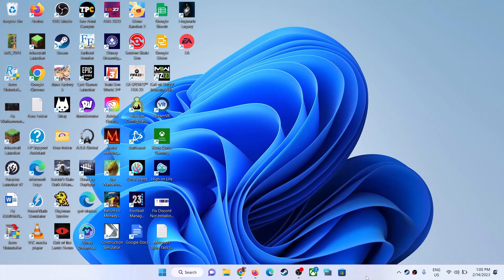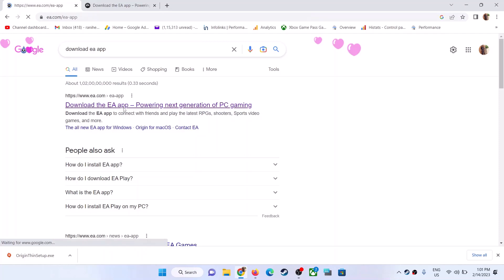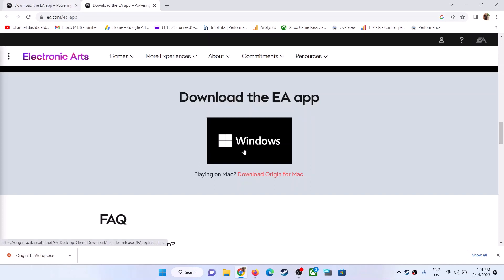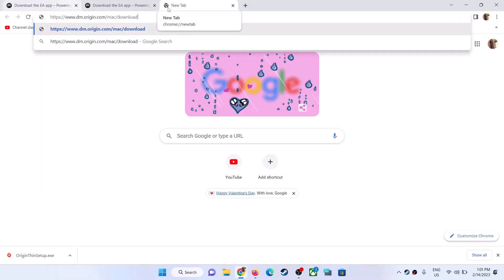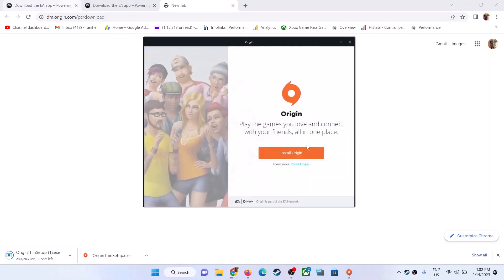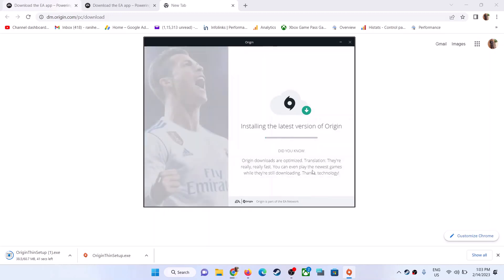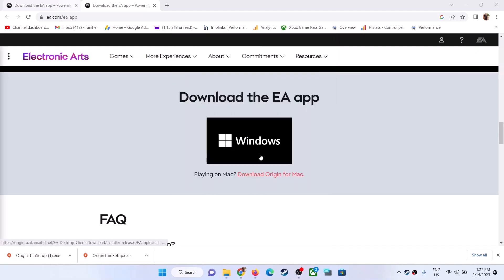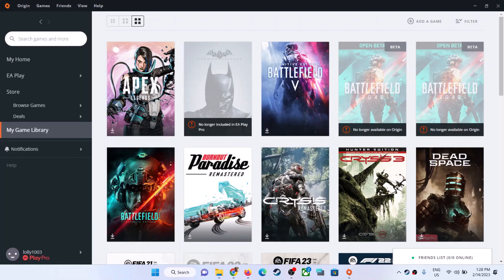How To Download & Install Origin On PC After Origin Got Discontinued, Install Origin After Shutdown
Fix No Option to Download/Install Origin For PC after the launch of EA App, How to Install Origin For PC (Windows 10/11) From EA App Website